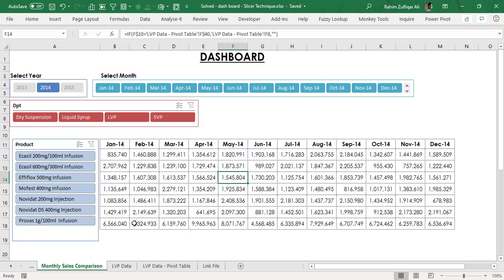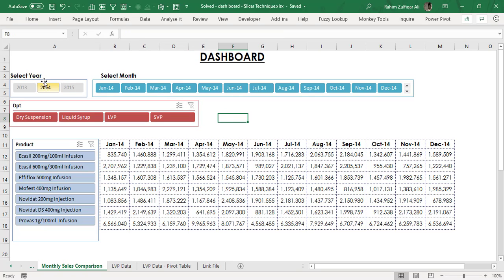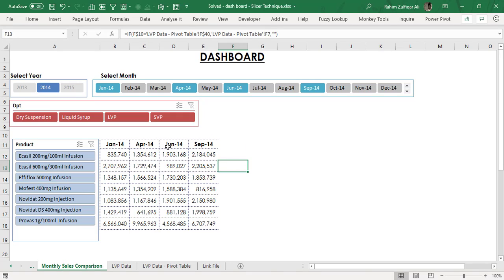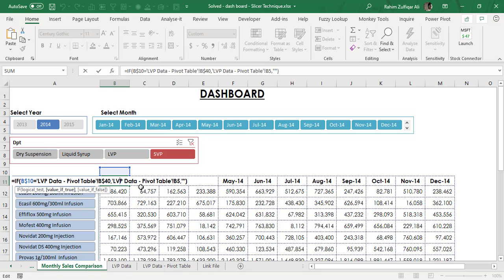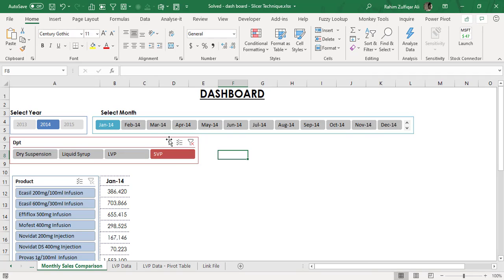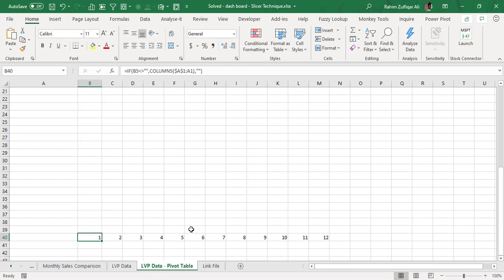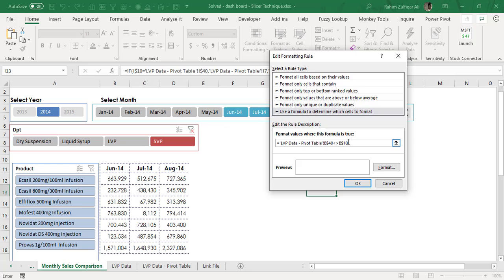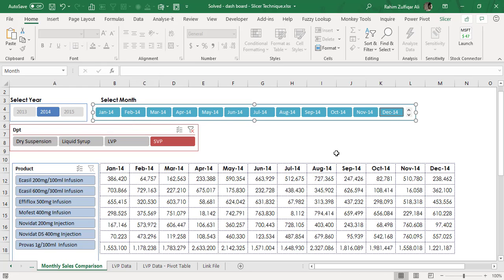MAGIC TRICK - Show / Hide Data Month-wise Dynamic via Slicers, Conditional Formatting & Formula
MAGIC TRICK - Show / Hide Data Month-wise Dynamic via Slicers, Conditional Formatting & Formula | Dashboard Reporting in Excel